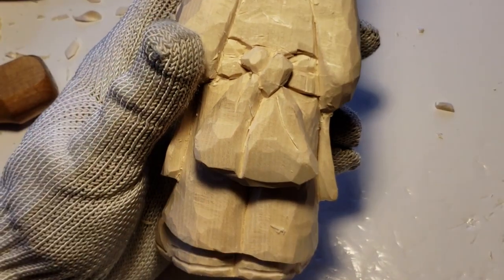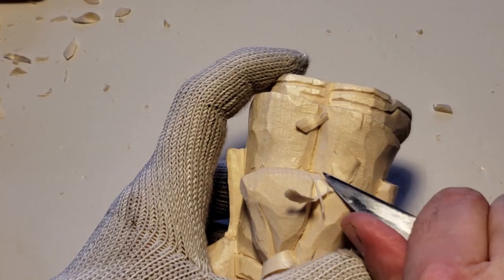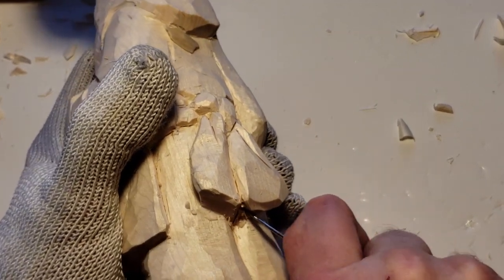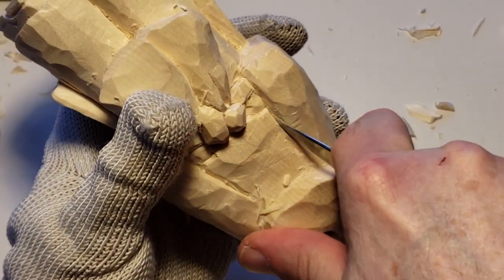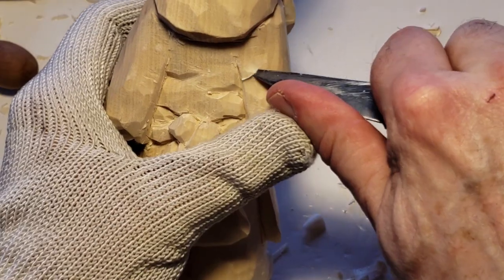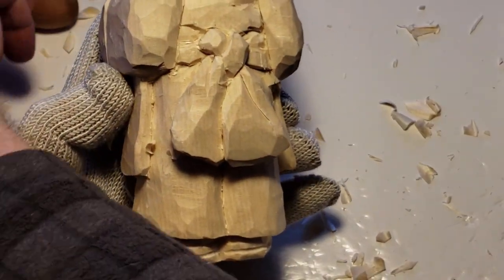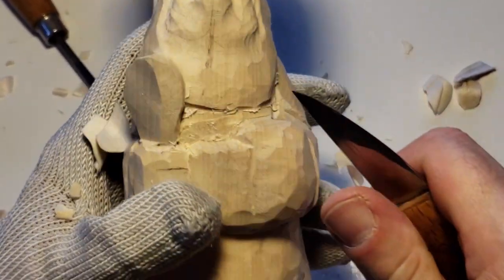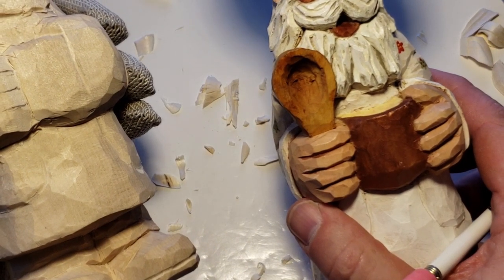Carving The Mixing Bowl Chef SR part 4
~Russ

15 Woodcarving Patterns from One Cut-out Wood Carving Book